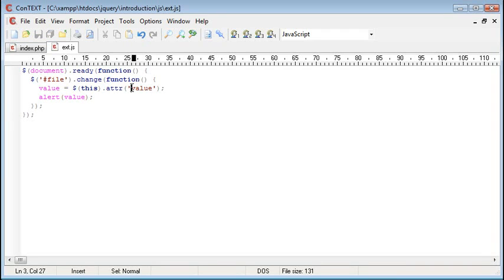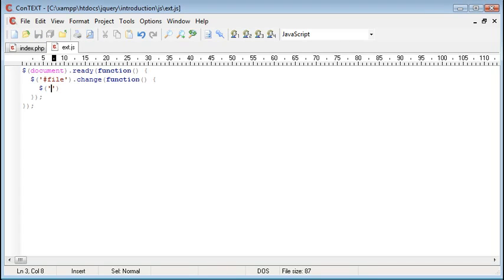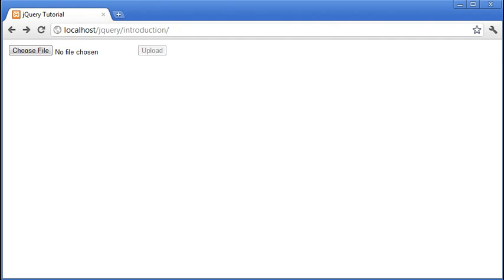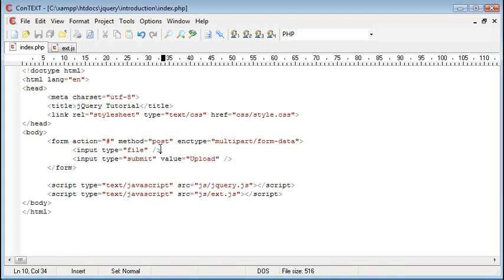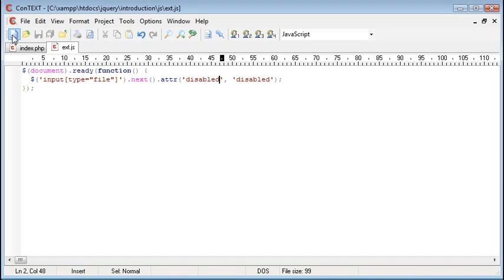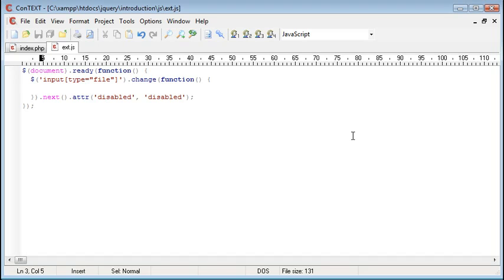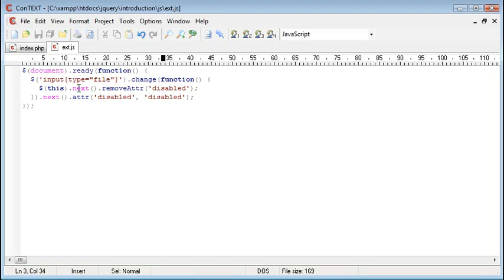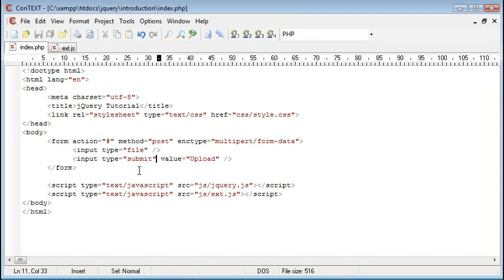030 Enable submit button after file selected